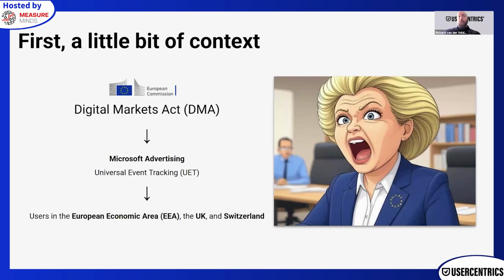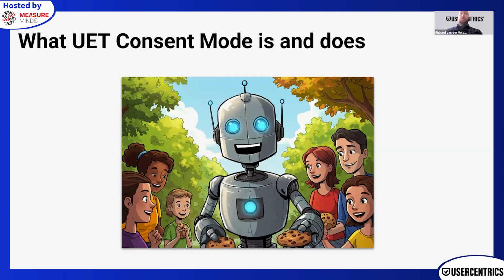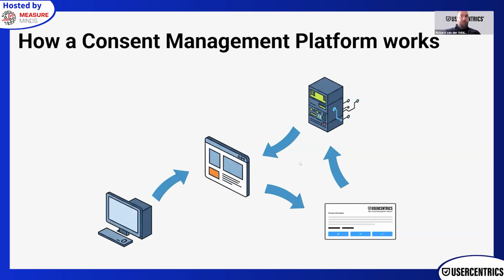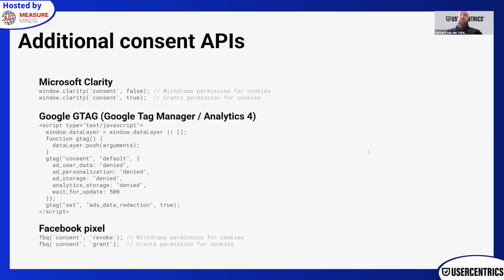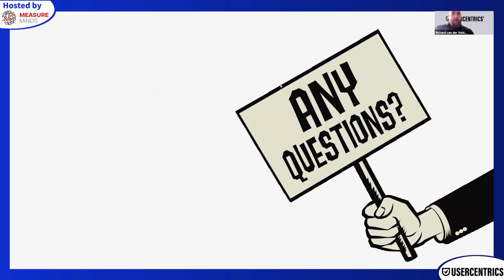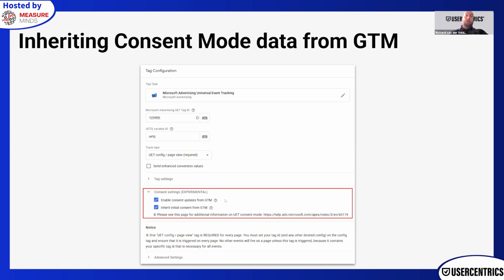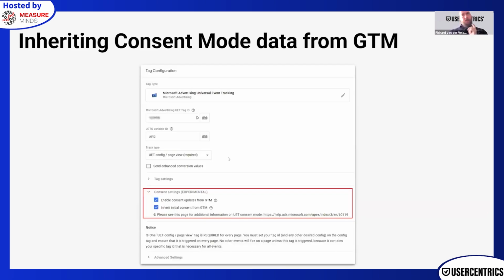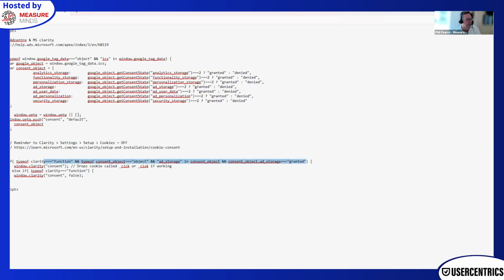Microsoft Consent Mode: What You Need to Know Before May 5th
with code: P4M20

In this session from our Privacy4Marketers event, Richard van der Velde, Technical Support Lead at Cookiebot, explains everything you need to know about Microsoft UET Consent Mode before the May 5th deadline.

Watch this video to learn:
💡 How Microsoft UET Consent Mode works and what it does.
💡 The role of Consent Management Platforms in ensuring compliance.
💡 Best practices and recommendations to stay compliant and maintain ad performance.
💡 Why UET Consent Mode is becoming mandatory and what happens if you don’t comply.

Timecodes
00:00 Introduction
00:18 About Me
00:46 Digital Marketing Act (DMA)
01:58 Deadline
02:15 Consequences if You Failed to Implement
03:02 What UET Consent Mode is and Does
04:23 How a Consent Management Platform Fits in and works
06:08 How Implementation Works
08:38 Inheriting Consent Mode Data from GTM
11:30 What You Should Do Now
13:56 Q&A
51:00 Outro

Whether you run Microsoft Ads or support clients who do, this session will help you prepare for the May 5th change.